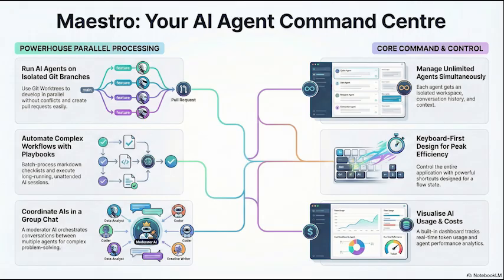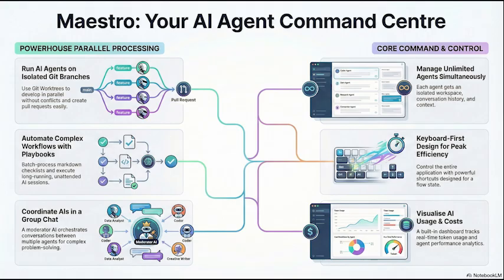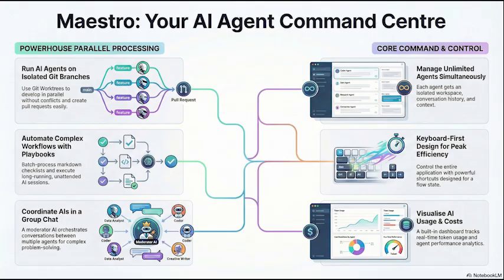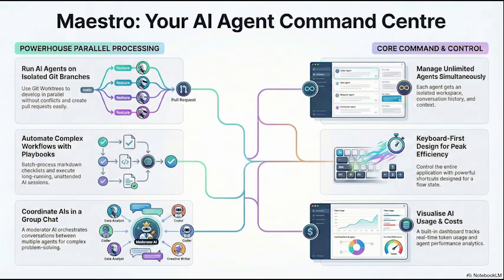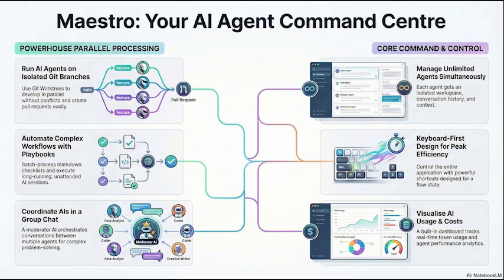(Podcast) Maestro, the ultimate Agent Orchestration Command Center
Ready to stop juggling browser tabs and start orchestrating your AI army? 🚀 In this episode, we dive into **Maestro**, the ultimate **Agent Orchestration Command Center** for high-velocity hackers and power users! 🧑‍💻✨

**Maestro** is a cross-platform desktop application designed for those who live on their keyboards and want to run a fleet of AI agents in parallel. Whether you are using **Claude Code**, **OpenAI Codex**, or **OpenCode**, Maestro hones fractured attention into focused intent, allowing you to manage multiple projects without ever touching your mouse.

🤖 **Auto Run & Playbooks:** Learn how to use file-system-based task runners to execute long-running sessions—one user even hit a record of **nearly 24 hours of continuous runtime!**
🌳 **Parallel Development:** Discover **Git Worktrees**, which allow AI agents to process tasks independently on isolated branches while you keep working in the main repo.
💬 **AI Group Chat:** See how a moderator AI can coordinate multiple agents in a single conversation to solve complex architecture questions.
📱 **Remote Control:** Monitor your AI fleet from your phone using the built-in web server and QR code access.
📈 **Analytics & Gamification:** Track your token costs in real-time and level up your rank from "Apprentice" to **"Titan of the Baton"**.

Maestro is built for the **flow state**, featuring a keyboard-first design with **Cmd+K quick actions** and a **dual-mode terminal** for seamless switching between AI conversations and shell commands. If you’re ready to master **multi-agent management** and high-speed **software development**, it’s time to pick up the baton! 🎹🔥

**Source Attribution:**
Information sourced from the **pedramamini/Maestro** GitHub repository.